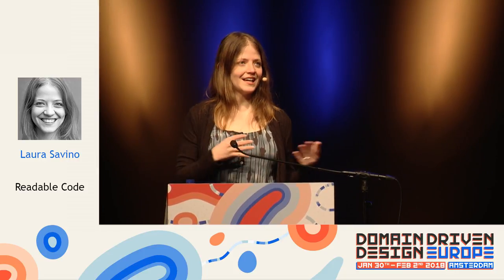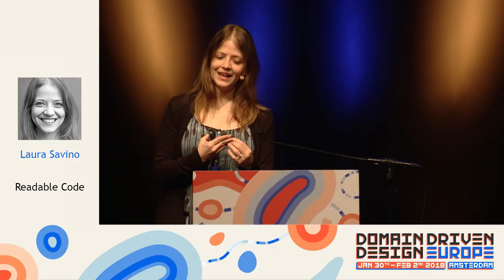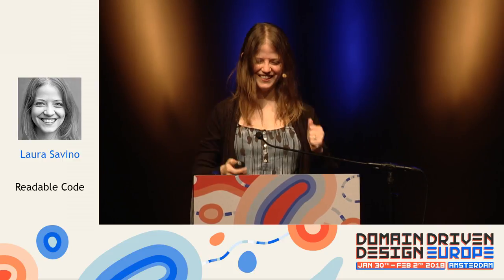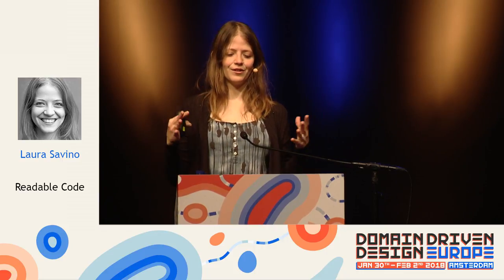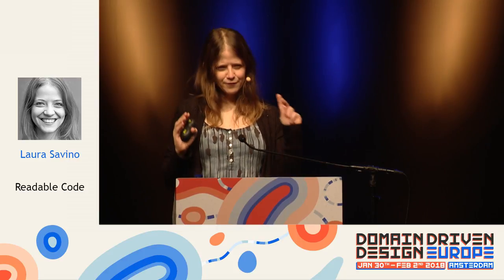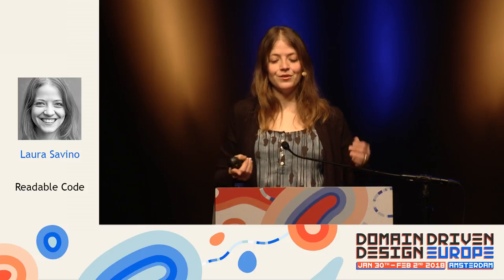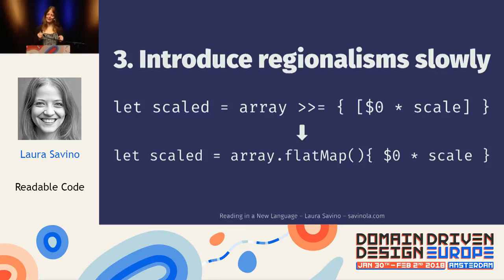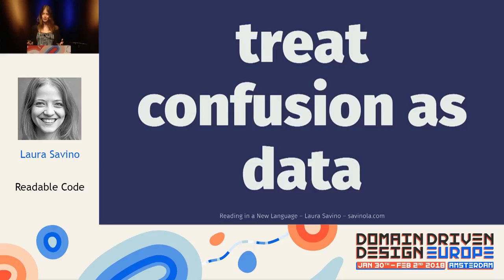Readable Code - Laura Savino - DDD Europe 2018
Readable Code

You've written in many languages since your first "hello world"–but how did you become fluent? And now that you're more senior, how well do your teammates understand the code you write? We'll draw parallels between human languages & code–and show how willpower & empathy can improve fluency in both.

We'll dive into the skills & contexts that are needed for learning new languages & ideas, and investigate how to apply those to code we write. We'll map the course from an excited beginner to a sometimes world-weary expert; we'll discuss how to respond when a team member says they don't understand our code; we'll talk about the role that working memory & energy play in comprehension; and we'll have a grand time exploring idiosyncrasies from human languages around the globe.

BIOGRAPHY

Laura is a well-rounded iOS developer who's coded a range of projects, from Khan Academy's large-scale education app to business-to-business custom project management solutions. She draws on her formal background in human languages and pedagogy to bring a fresh perspective to her teams and codebases, and maintains an active community presence by teaching and mentoring programmers around the world.